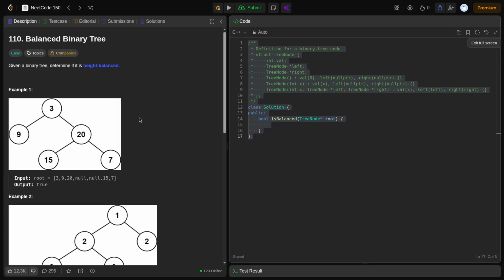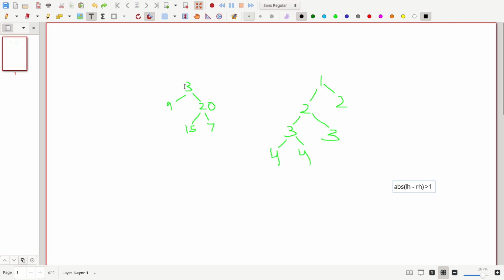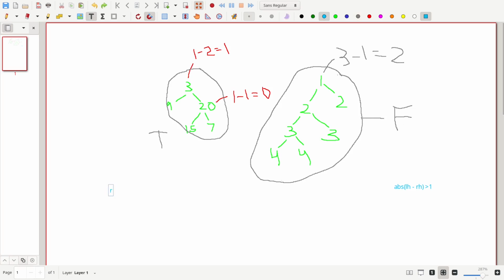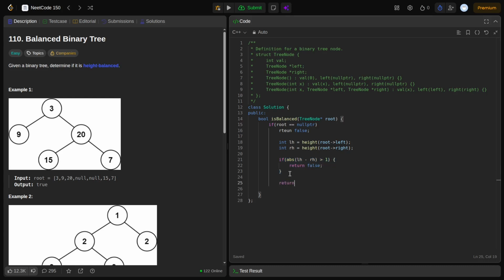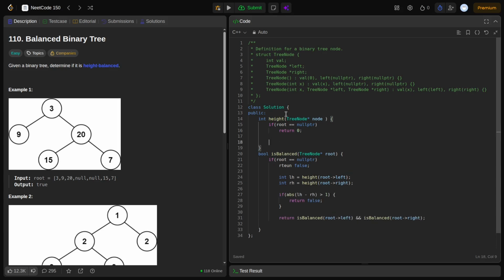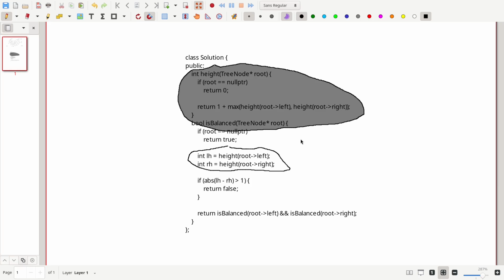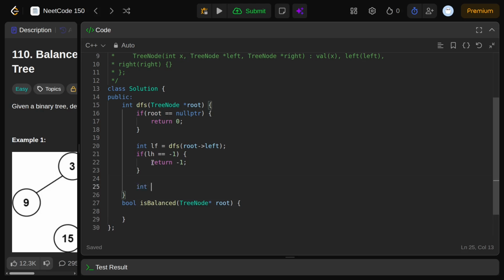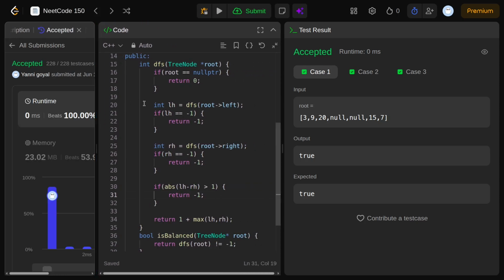Balanced Binary Tree - From Brute Force to Optimal | LeetCode 110 | NeetCode 150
LeetCode 110 | Balanced Binary Tree | NeetCode 150 | Tree DFS | Coding Interview | Python Solution

Is your binary tree balanced? In this video, we break down LeetCode 110 — Balanced Binary Tree — step by step, from a clear brute force approach to the clean optimal solution.

🧠 What you'll learn:
→ What a balanced binary tree actually means (with visuals!)
→ Brute force approach using height at every node — explained simply
→ Why brute force is slow and how to optimize it
→ Optimal DFS solution using post-order traversal — O(n) time
→ Full code walkthrough in Python

⏱️ Timestamps:
00:00 - Problem Understanding
00:22 - Drawing Explanation (Brute Force)
04:02 - Code Explanation (Brute Force)
04:37 - Time & Space Complexity (Brute Force)
07:55 - Drawing Explanation (Optimal Approach)
09:02 - Code Explanation (Optimal Approach)
11:45 - Time & Space Complexity (Optimal Approach)

📌 This is part of the NeetCode 150 series — a curated list of must-solve problems for coding interviews at top companies like Google, Meta, Amazon, and Microsoft.

💡 Key Concepts Covered:
- Binary Trees
- Depth-First Search (DFS)
- Recursion
- Post-order traversal
- Height of a tree